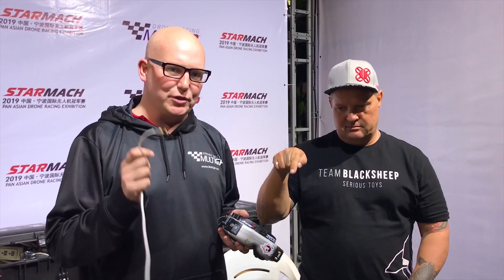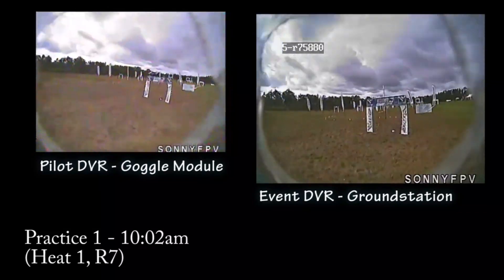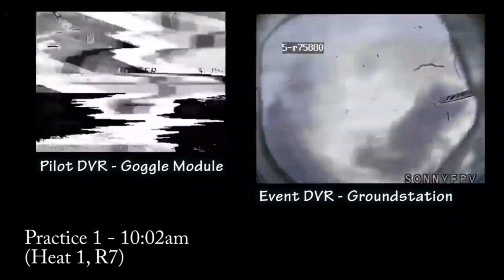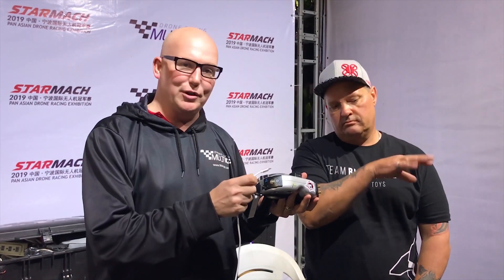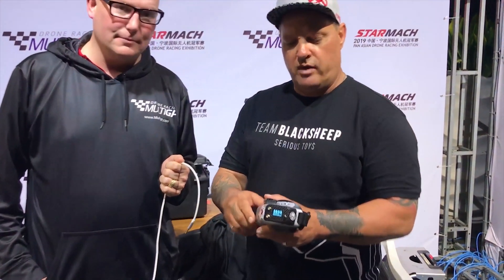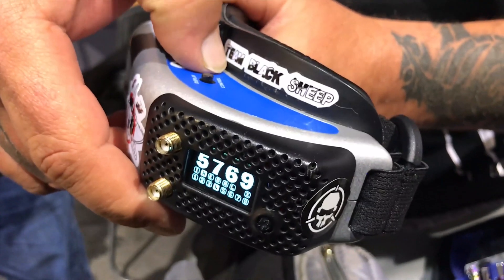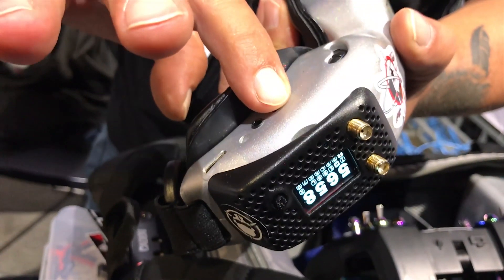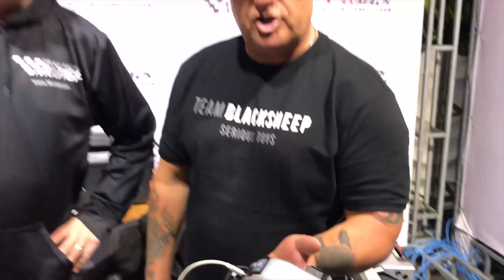The Proper Way to Connect FPV Goggles to a Groundstation (The Goggle Module Trick)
It is a little known fact that when the internal/external switch that turns on an internal/onboard receiver module is switched to external or "off", there is still power going to the pins of the module and that may cause "bleed" of video.  This can be seen randomly, often times when there is a higher powered vtx closer to the powered-off vrx in comparison to the tuned vtx.

There are two things that can be done to combat this issue.

First, if at all possible, simply remove the module entirely.

Secondly, if that is not possible, perform "the Goggle Module Trick".

1) power on the receiver module (select internal)

2) use the onboard channel buttons to advance up a channel or two, ensuring you hear a short beep each time.

3) use the onboard channel buttons to lower the channels until you hear a long beep, known as "channel zero", but may appear as channel one on the band that you are on on the module.  The main entity is the long beep.

4) power off the module by switching the switch on the bottom of the goggles to external.

5) plug in the groundstation cable.

This solves the "bleed" problem 99.99% of the time.

（见中文视频：https：//youtu.be/EaCTjAcBdd8）